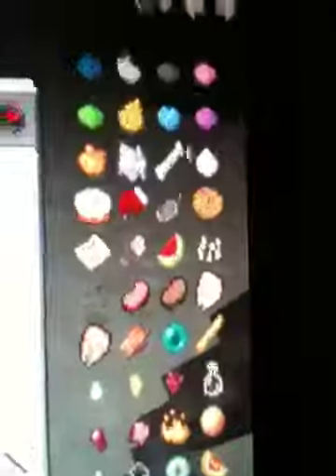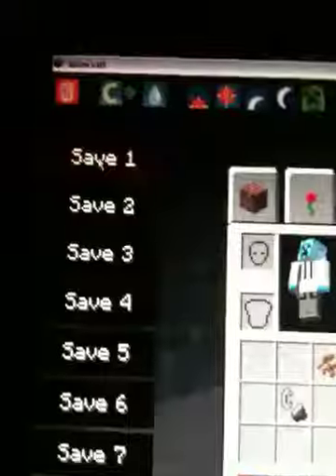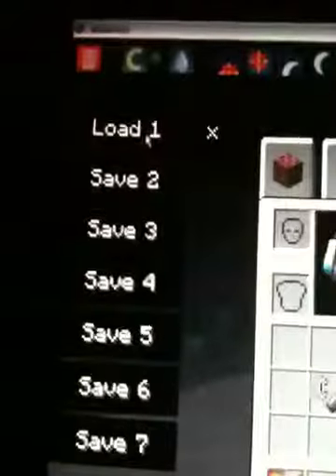Minecraft TooManyIdeams Mod